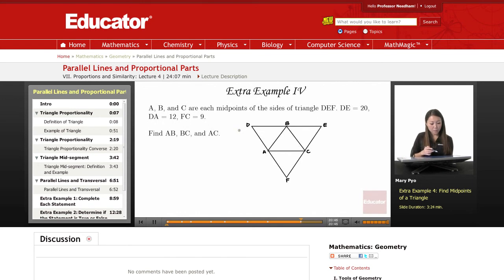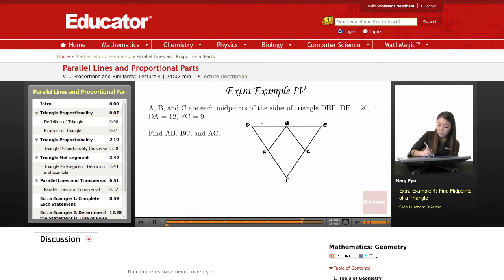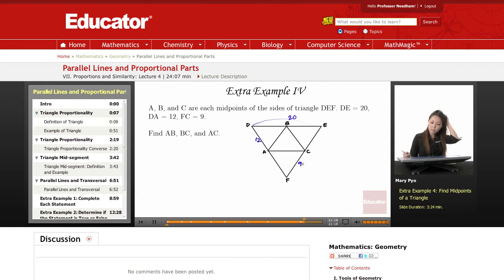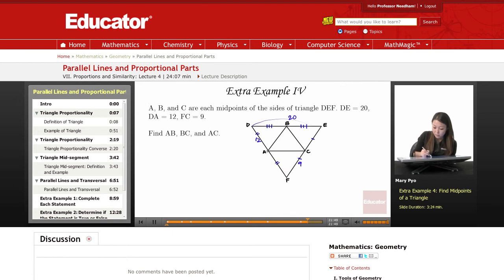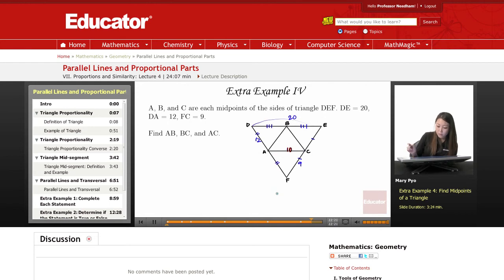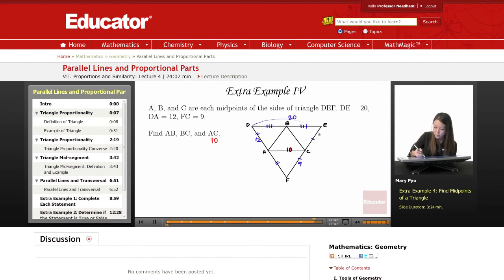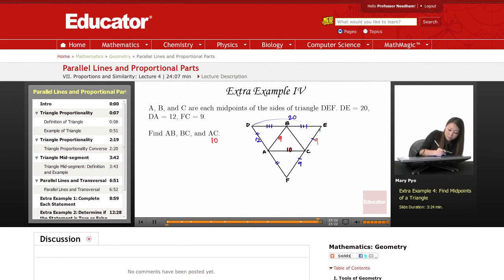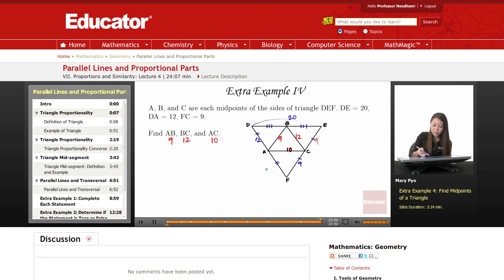Geometry: Parallel Lines & Proportional Parts